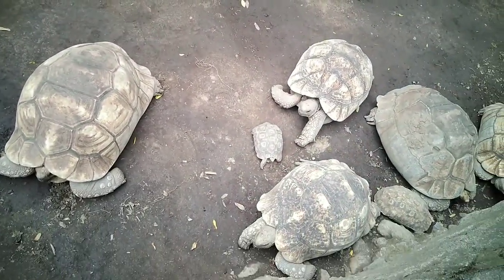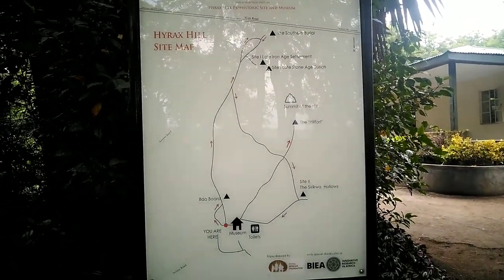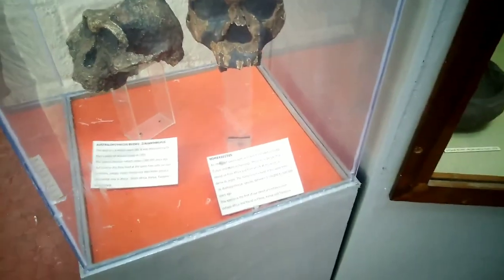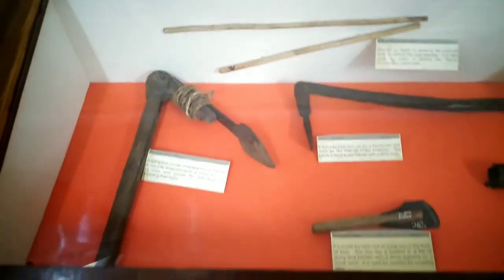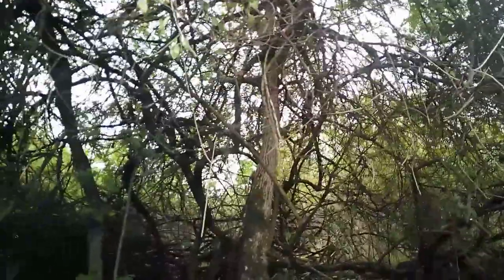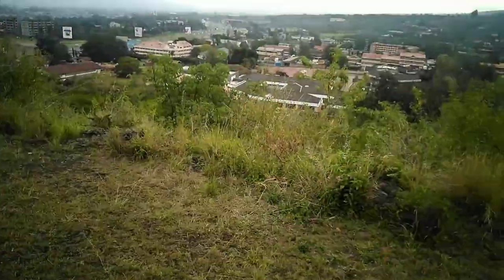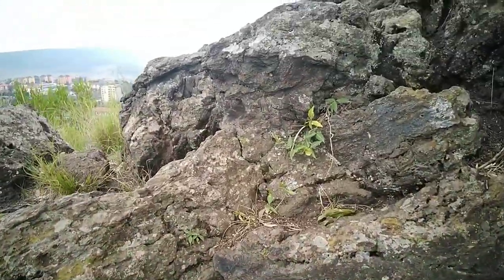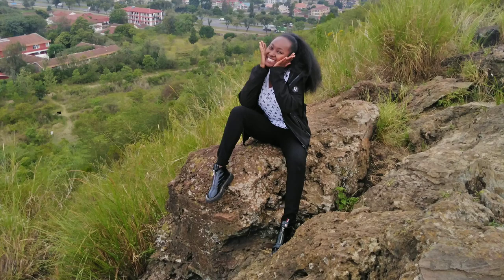A day in the MOST AMAZING PRE-HISTORICAL SITE IN KENYA (Nakuru) Hyrax Hill Secret beauty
Thank you guys for watching. I love you guys let's grow together ❤